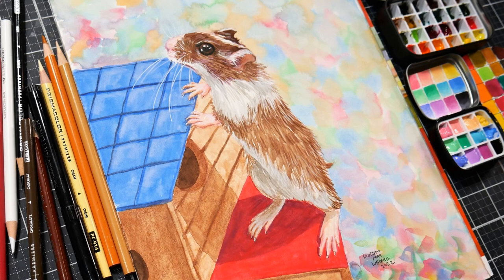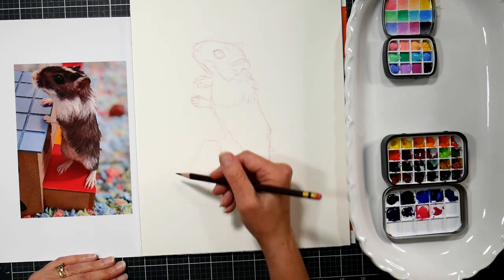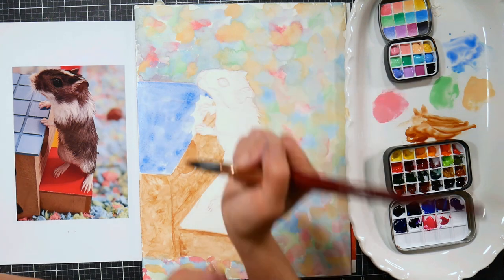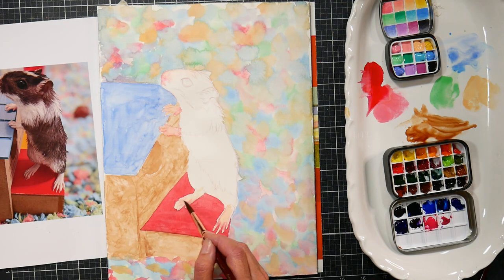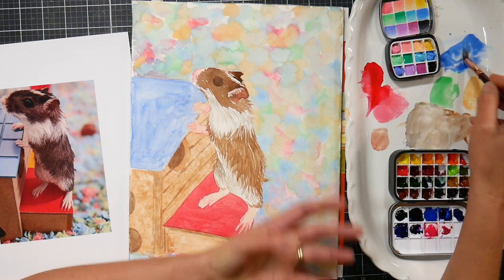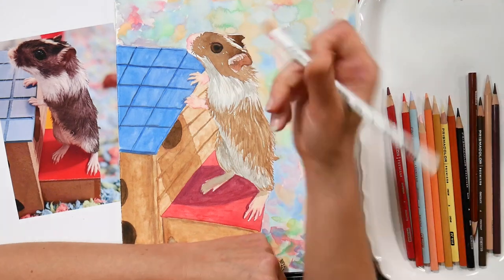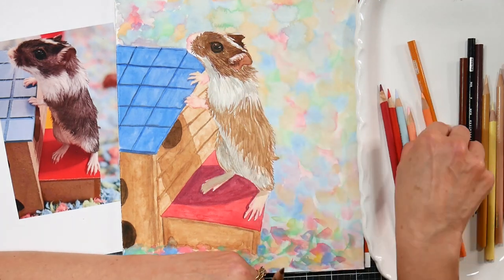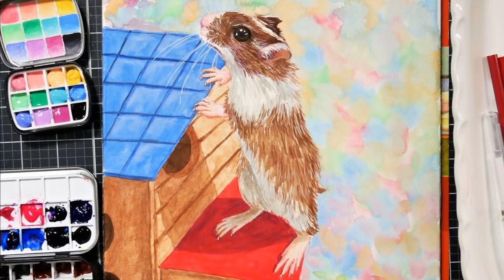It's a Gerbil! Watercolor & Mixed Media Timelapse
You can find a real-time version of this tutorial in Critique Club along with 86 other long, in-depth lessons in a variety of interesting art media. I add 2 new real-time tutorials each month that is more thorough than what is posted on Youtube plus you get monthly creative prompts to get you painting when you are stuck. What's more, you can upload your work for feedback from me. All for $5 a month.

Watercolors: Shinhan PWC (review to come soon)
32 color set on amazon
24 color set on Amazon
12 pastel tint set on Amazon

*Watercolor palettes are from Shaw's 3-D Printing on Etsy